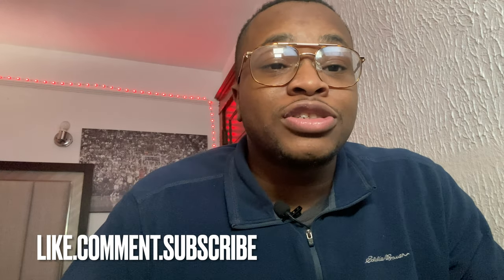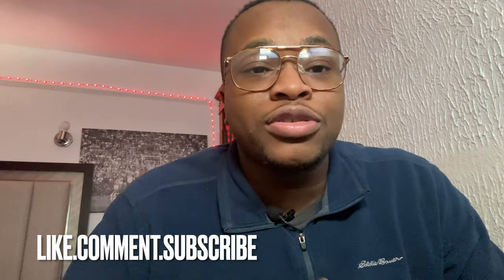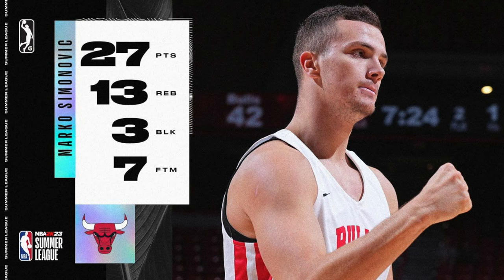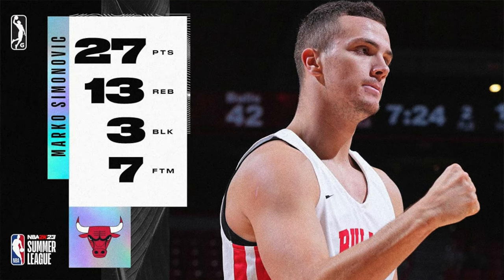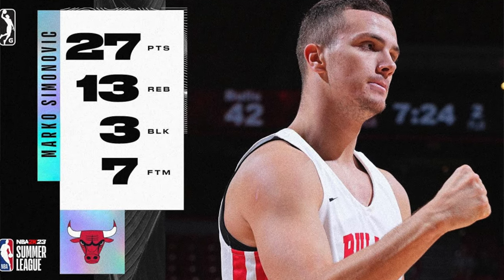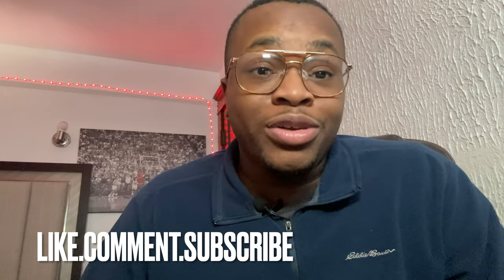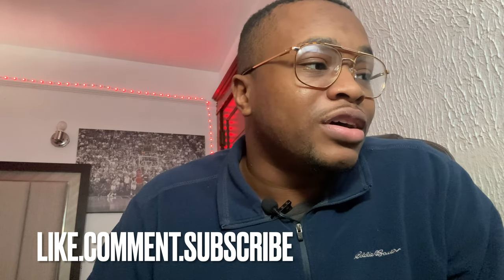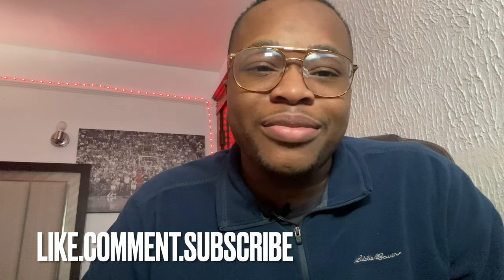Marko Simonovic IMPRESSES In Chicago Bulls Summer League Matchup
Chicago Bulls Marko Simonovic shows out in  summer league game vs the Mavs putting up 27pts,and 13reb. In this Bulls recap I break down how Marko has improved and how the bulls look as a whole, and give thoughts on if Marko could have a role on the bulls roster.